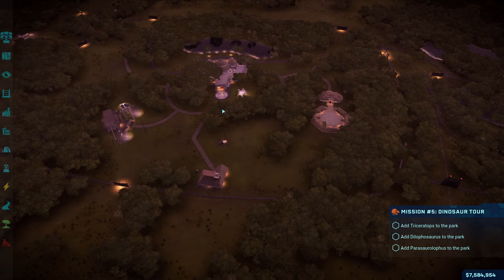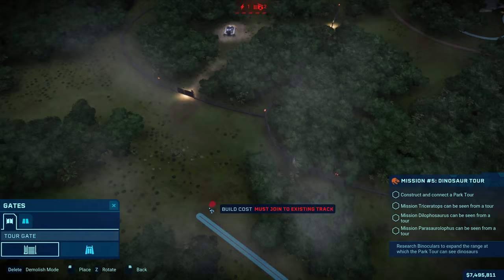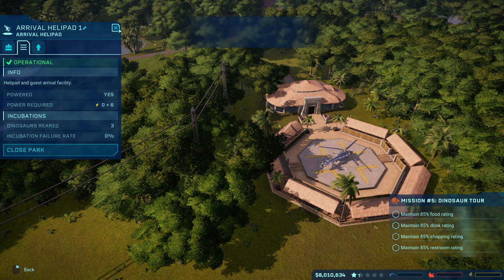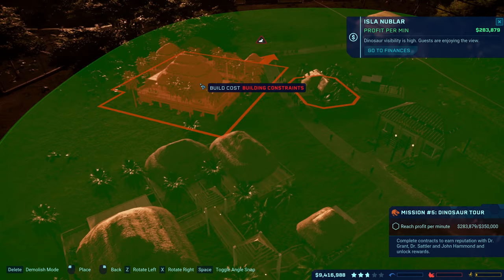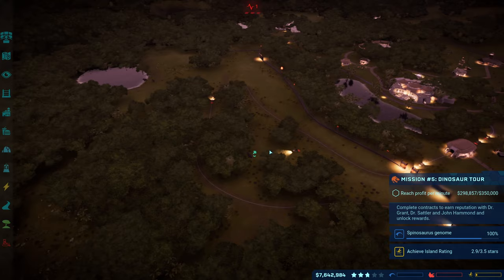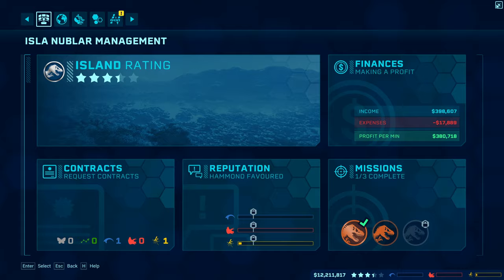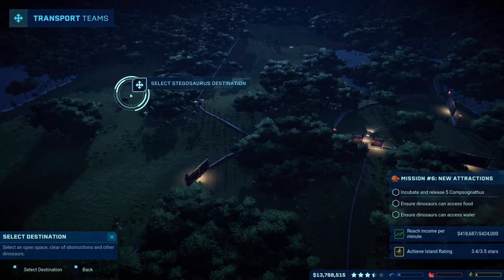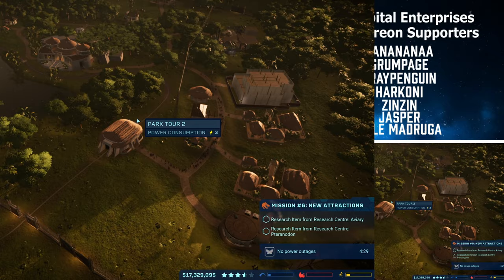Opening The Park! - Jurassic World Evolution: Return to Jurassic Park - Episode #3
Welcome back to Jurassic Park…

Following the events of the iconic 1993 film, you are invited to return to the island where it all started.

Reclaim the park from the dinosaurs, rebuild beloved locations, and overcome brand new challenges guided by Dr. Alan Grant, Dr. Ellie Sattler, and Dr. Ian Malcolm in an original narrative voiced by the film cast.